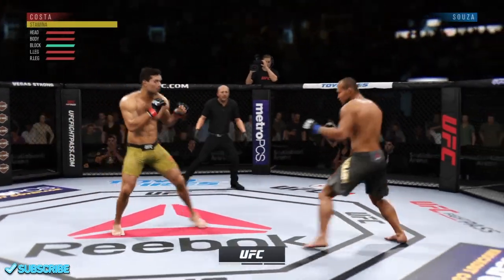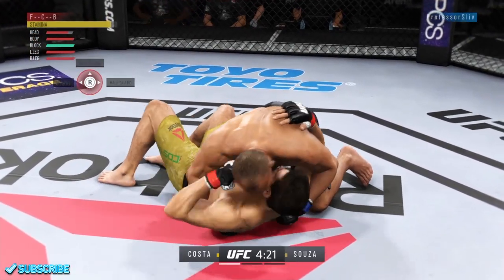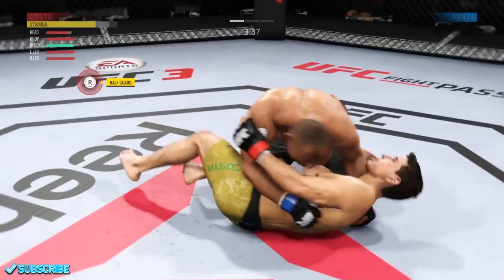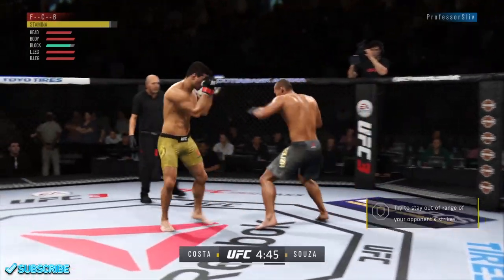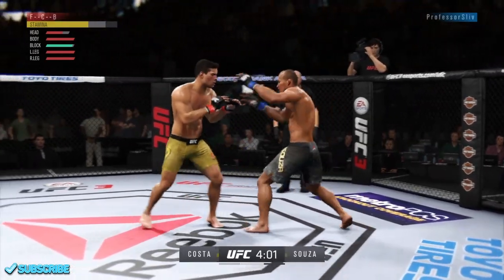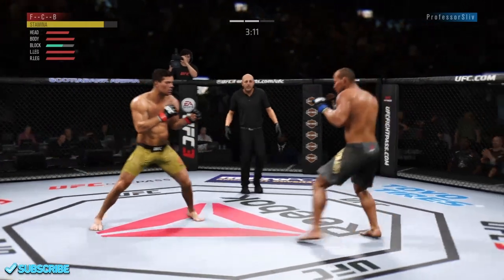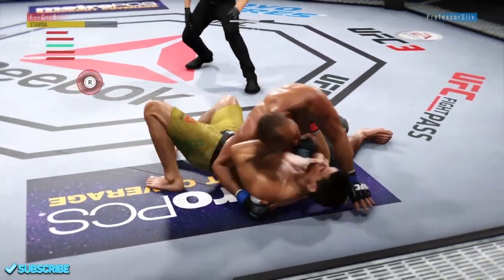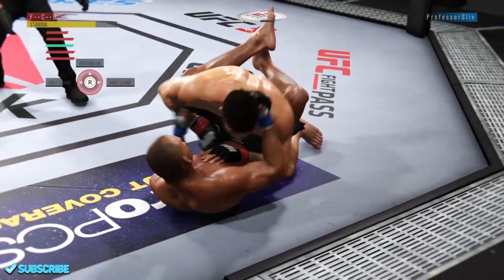UFC3 TOP20 Ranked! How to survive against elite grapplers!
Welcome to my first ever attempt to editing and commentating on a video!

Hope you all enjoy, please don't hesitate to throw out suggestions on what you want to see in the future!!

Much Love!

F--C--B